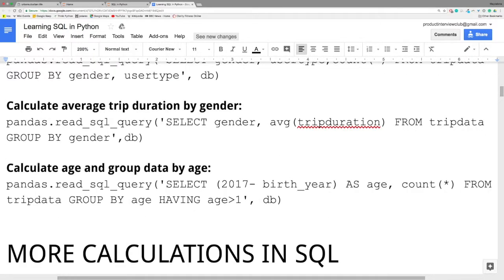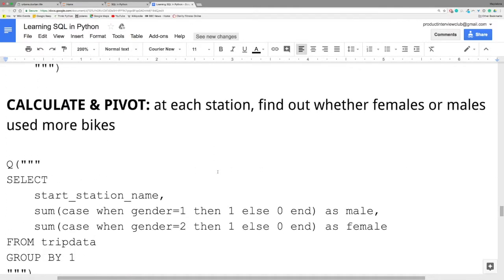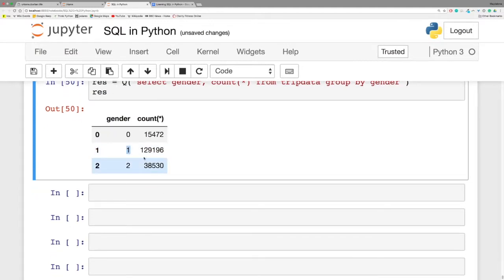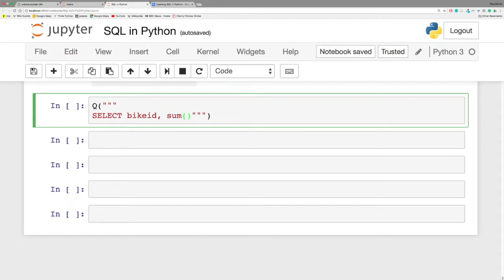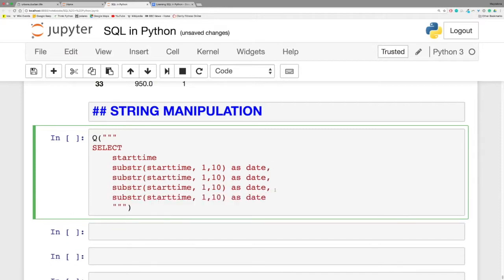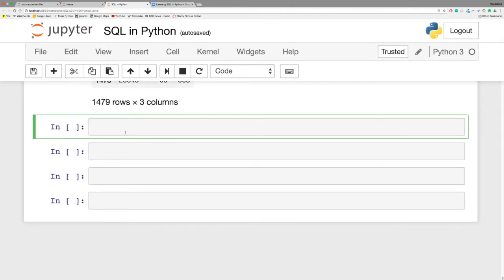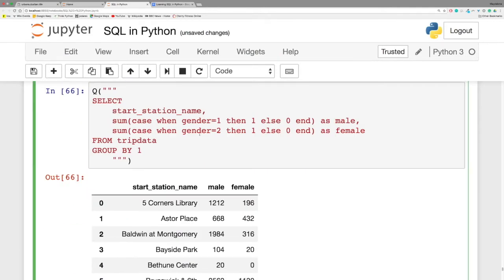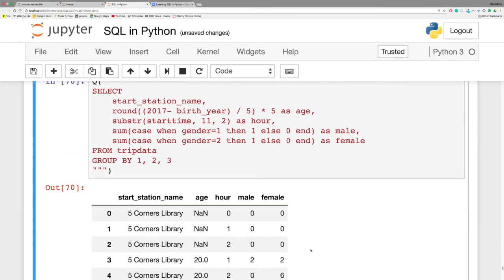PART 2 - SQLite data analysis in Python